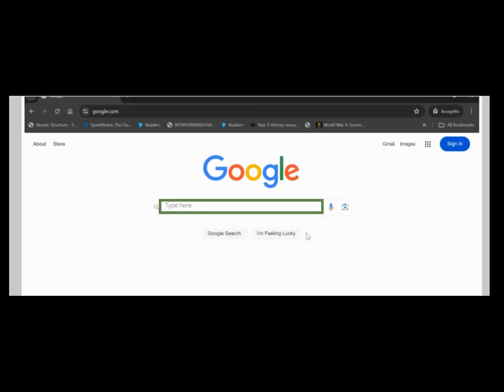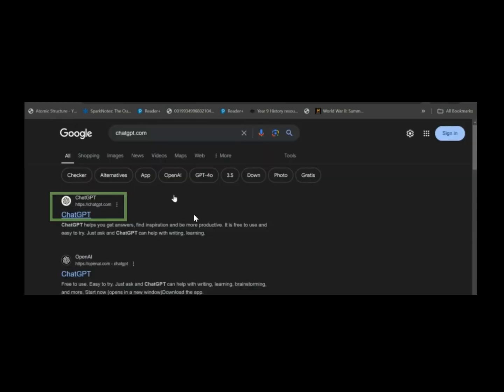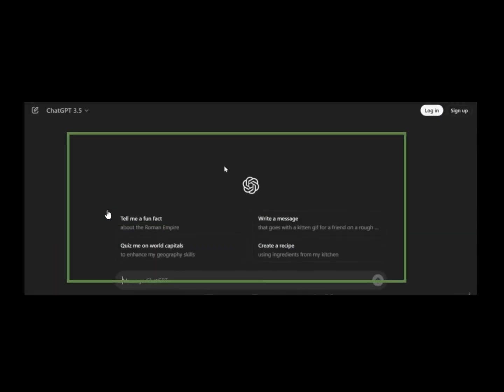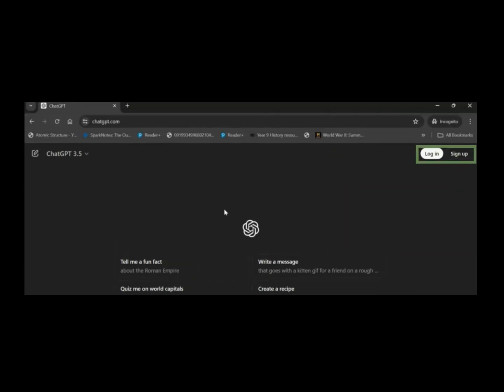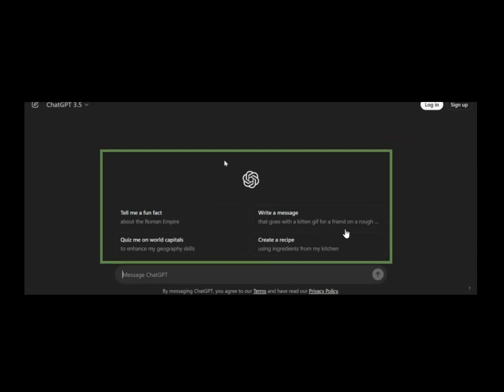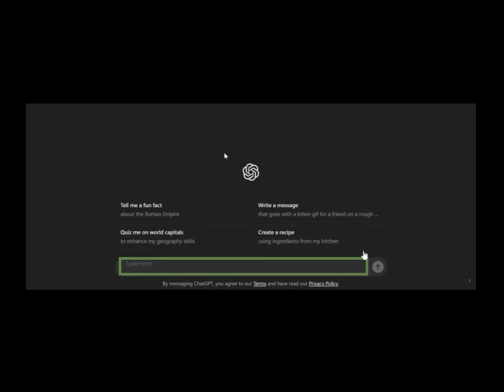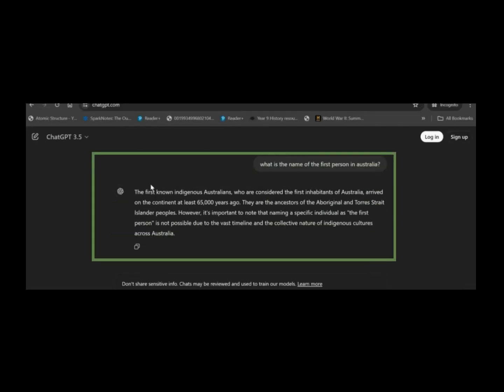How to Use ChatGPT for Free and What It Can Do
we will guide you on how to navigate to chatGPT using your browser, as well as explain what ChaGPT is all about.